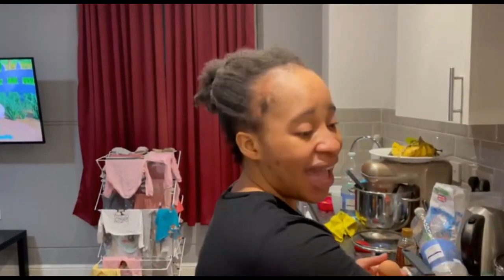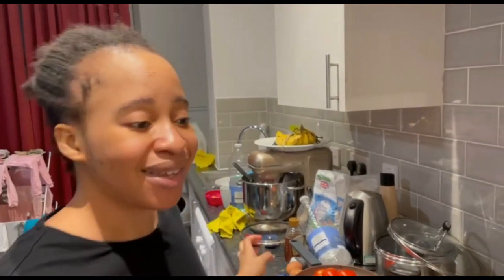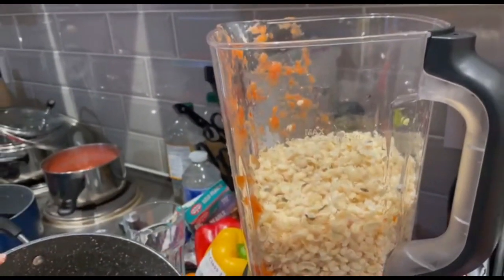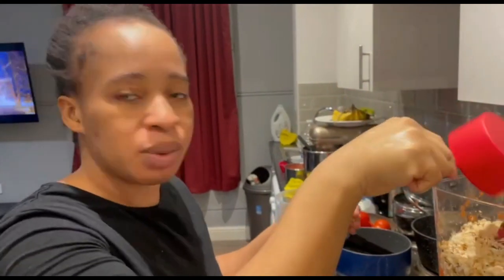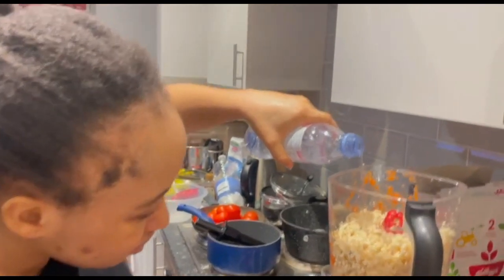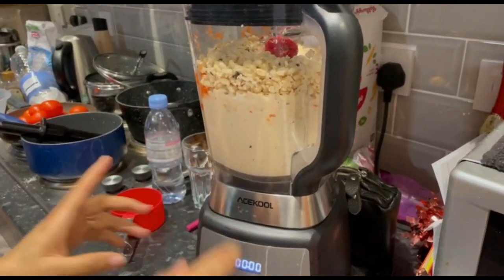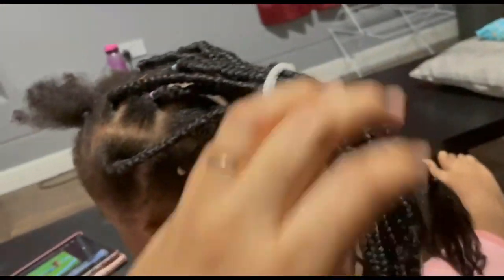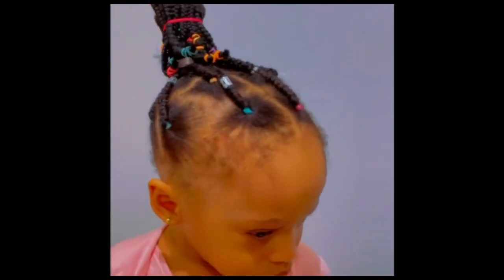ACEKOOL BLENDER REVIEW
We upload contents that are family based, educative.

Vlogging, life stories and events that will interest you.